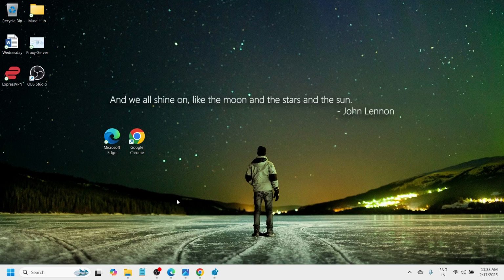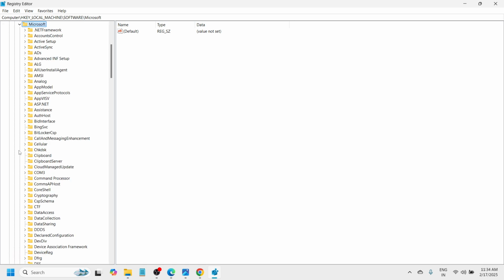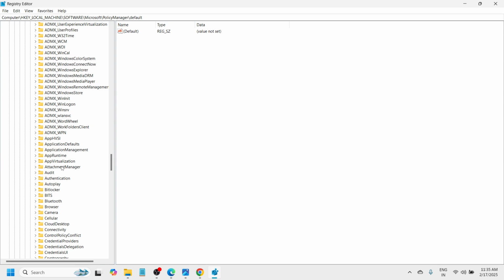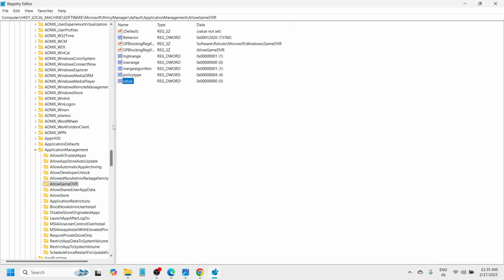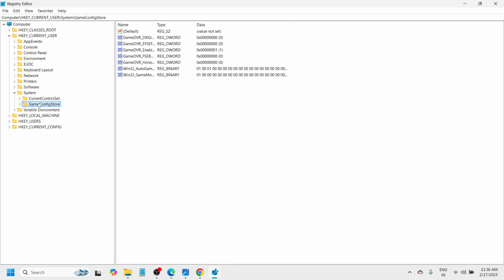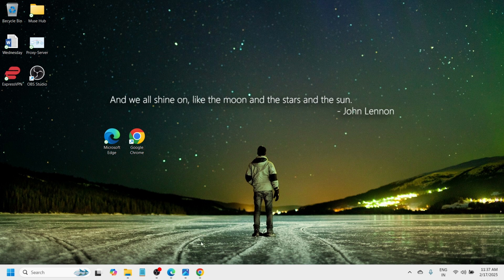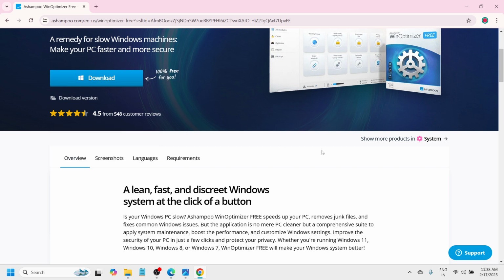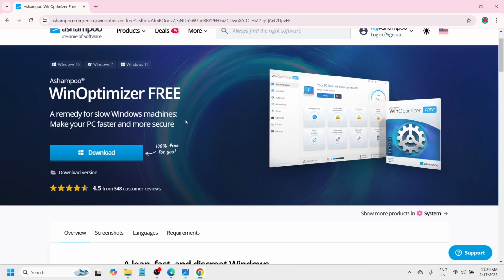[SOLVED] EASY FIX For FPS Drop While Gaming In Windows Or Computer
Learn how to fix FPS drops while gaming on Windows or your computer with this simple, easy-to-follow solution! Boost your gaming performance and eliminate lag in minutes. Watch this video for a quick and effective fix. Perfect for gamers looking to level up their experience!